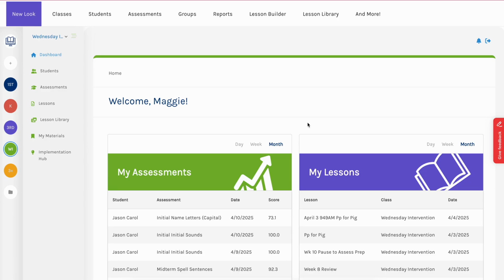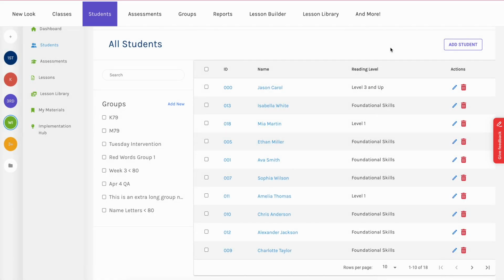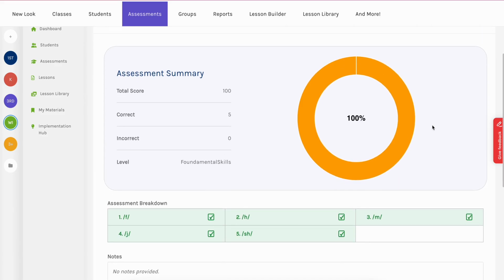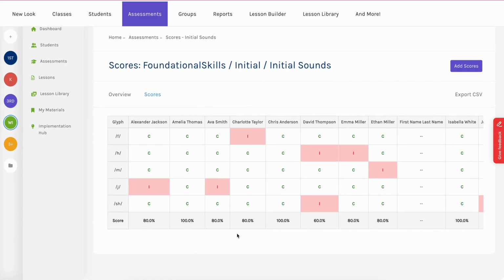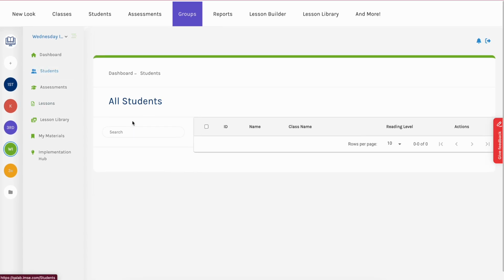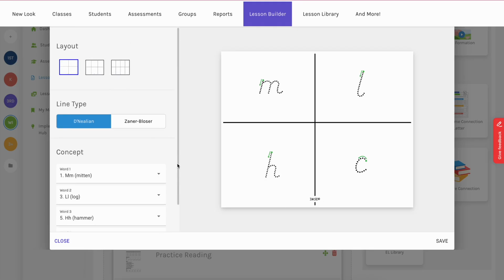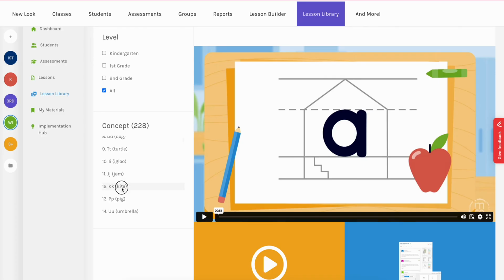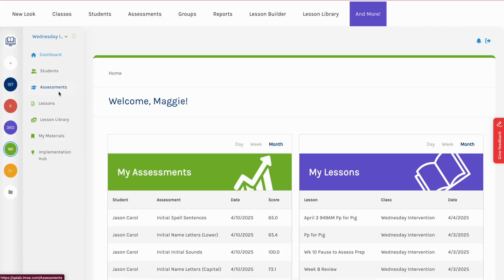current users lab full walkthrough mov 1080p